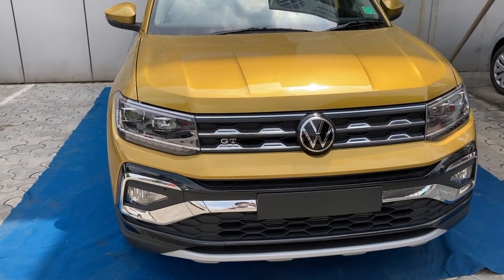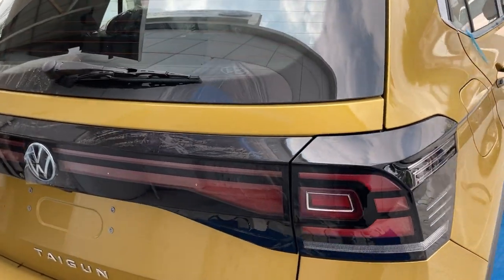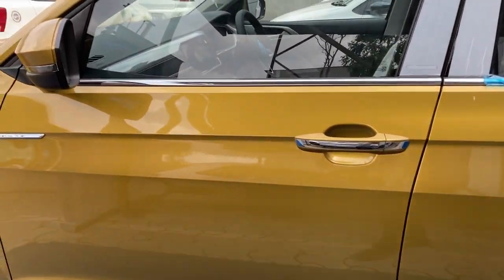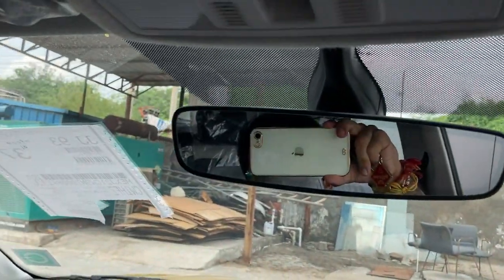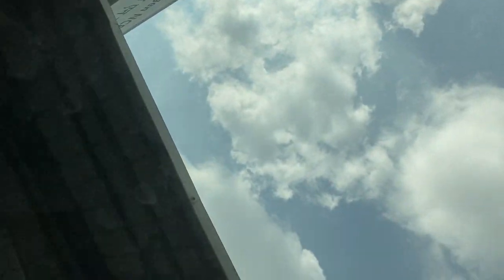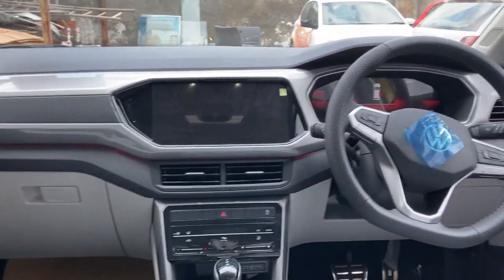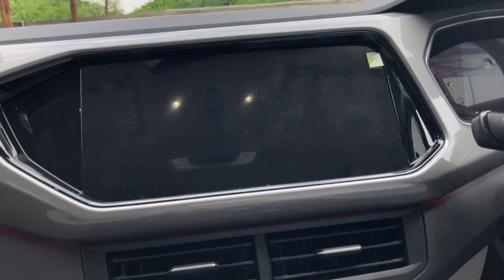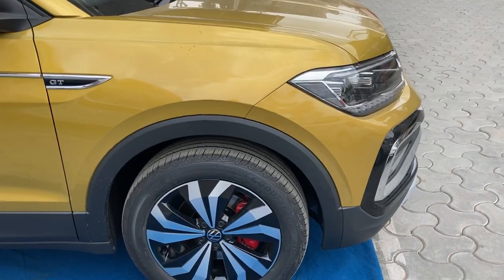VW TAIGUN GT PLUS 2021 | TOP MODEL | QUICK REVIEW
This review is all about a most affordable SUV from German Brand i.e Volkswagen for our Indian Market. This is based on MQB A0 IN platform and it is 95 % localized too. This is also the first product from VW's India 2.0 Strategy.